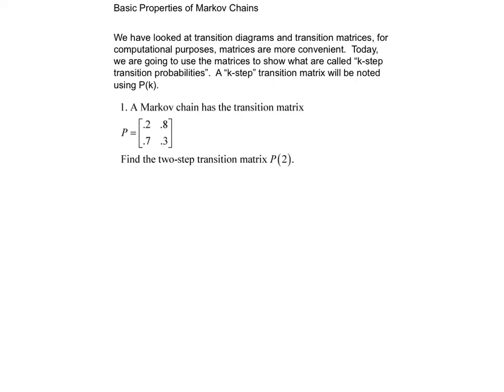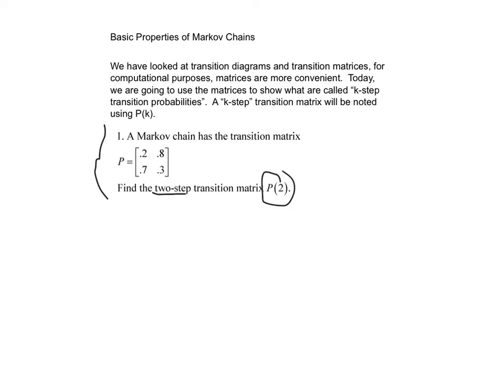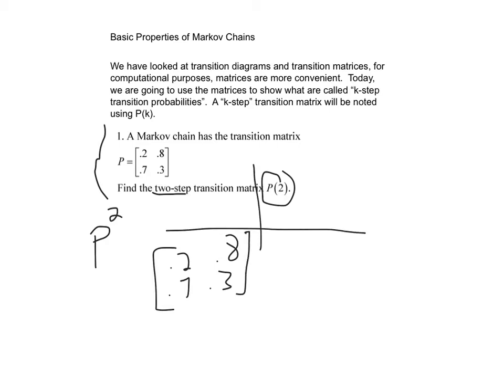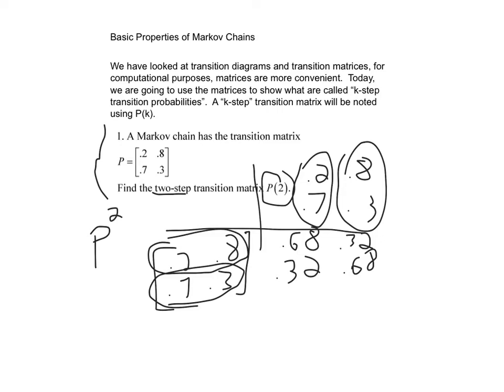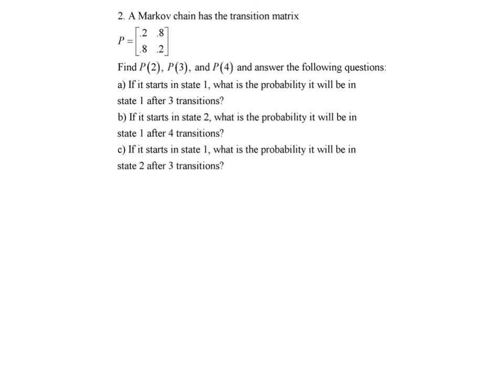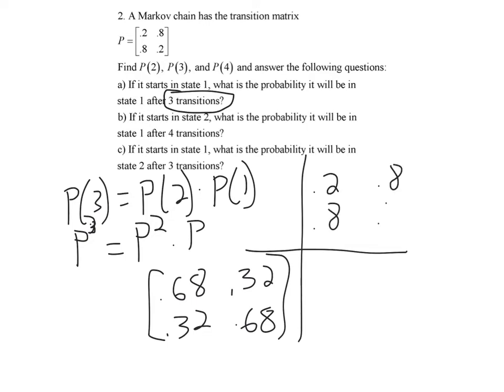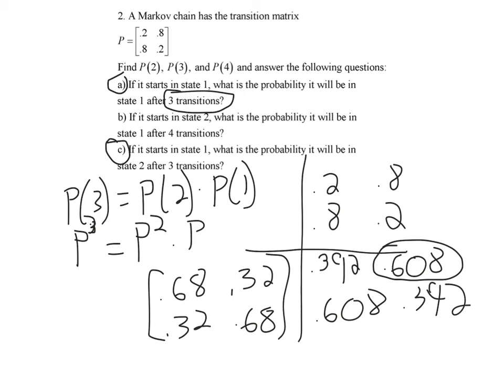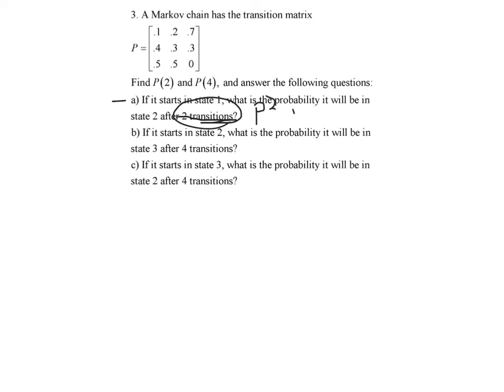8.2 Properties of Markov Chains